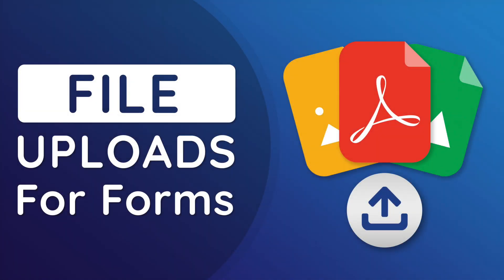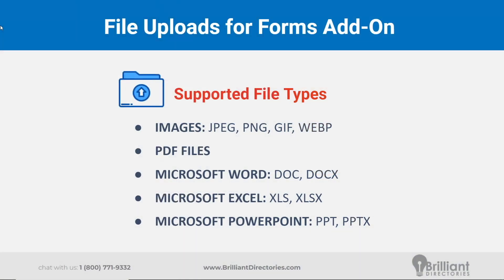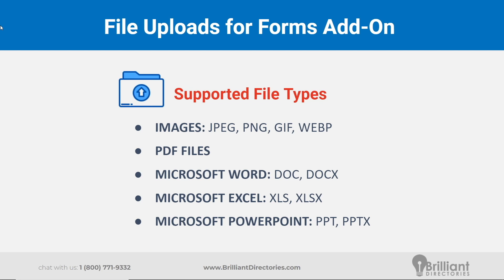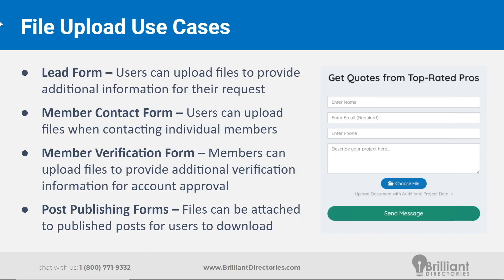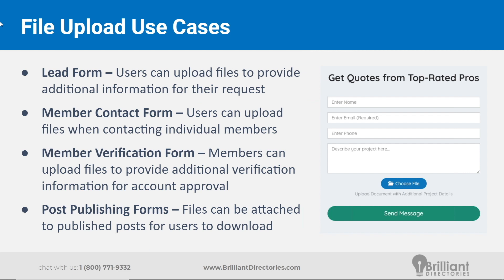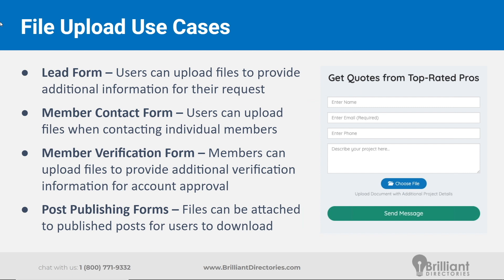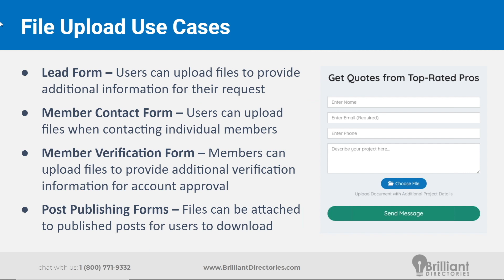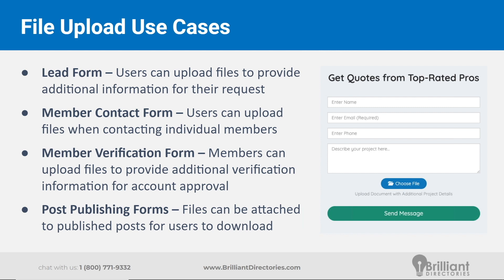File Uploads for Forms Add-On - Brilliant Directories 📩 Features and Benefits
👋 The new file uploads for forms add-on lets users submit files like png, webp, gif, docx (among others) when they submit forms.

So when users upload lead forms, they can make them more detailed. Or if users are contacting other members, now they can upload the files we specified.
➡️ And there are more uses we go over. We also discuss the security measures that are in place for this add-on.
Finally, we’ll show you exactly how the add-on works. Watch the video to see everything you need to know about the new file upload in forms update.
Watch the video to see the basics that this add-on has to offer.

By default, members can only upload one file when filling out their Additional Details form to be displayed on their profile page.
➡️ The File Uploads for Forms add-on extends this functionality to any and all forms on your website. Adding the file upload field to any form will allow users to upload supported file types to your website with their form submission.

💬 Are you excited to have the file uploads for forms add-on implemented on your site?

☑️ To install the File Uploads for Forms add-on on your Brilliant Directories website please